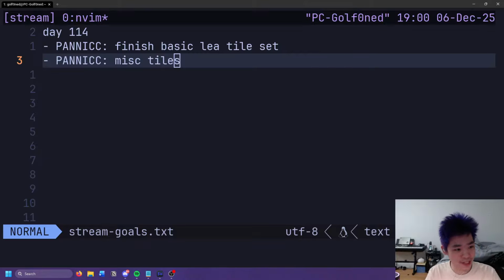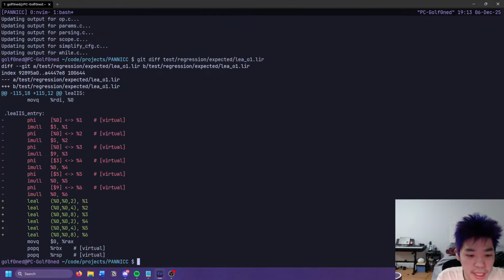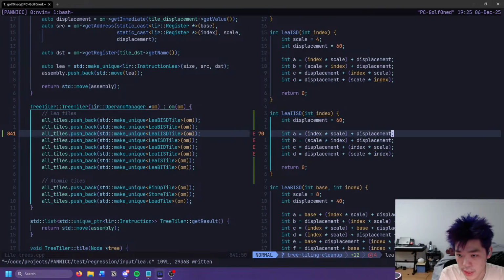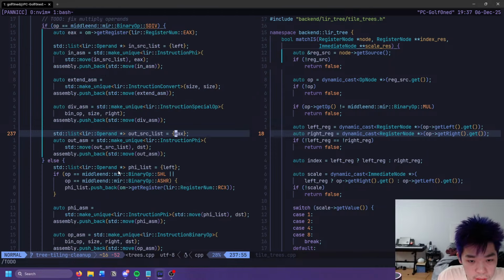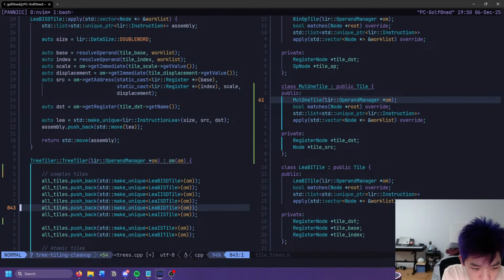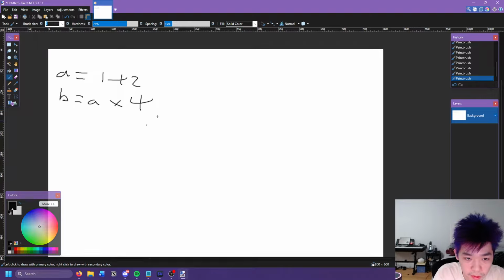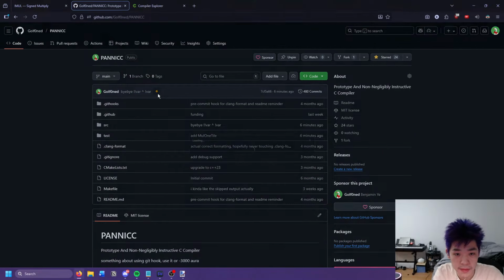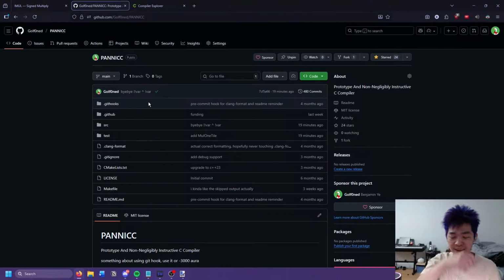studying compilers every day until i land a compiler role (day 114)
maybe we can finish the tiles, maybe not